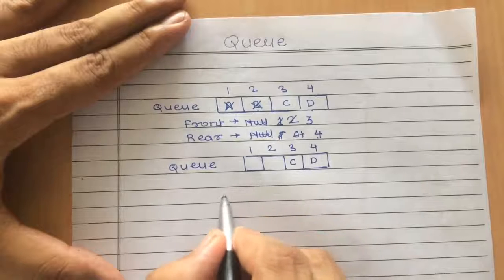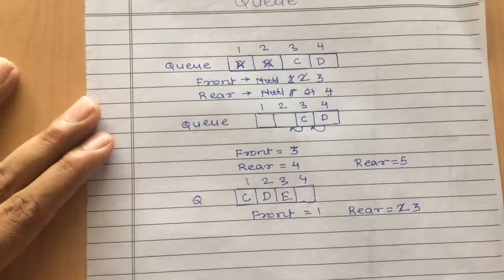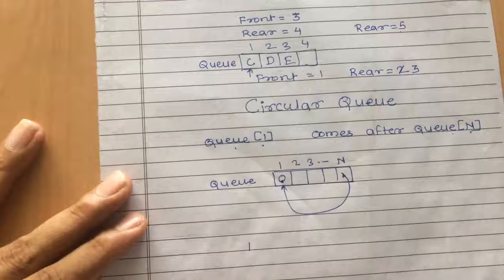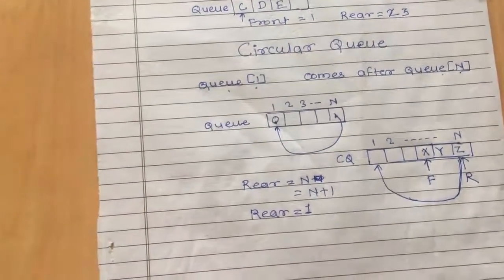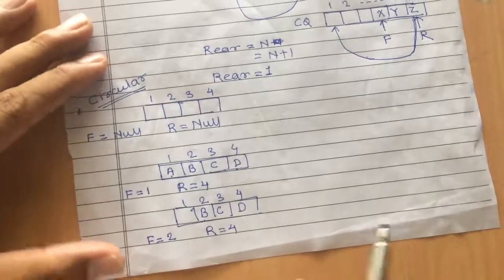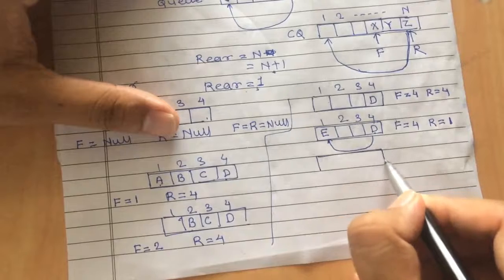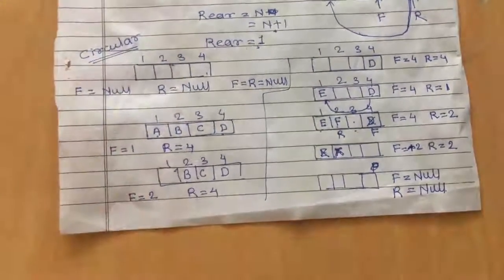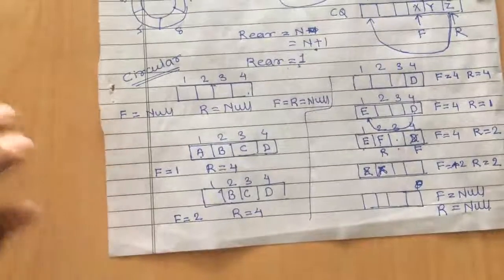Queue (Part -2)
Here in this video lecture we are going to study the concept of Circular Queue.